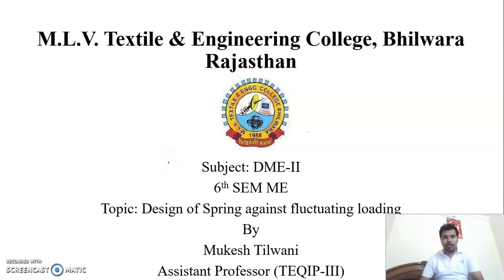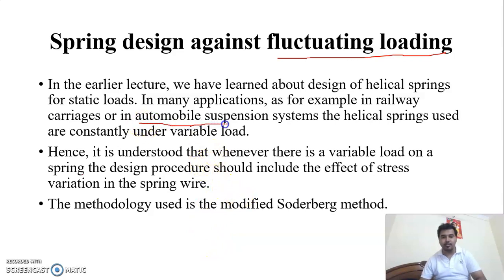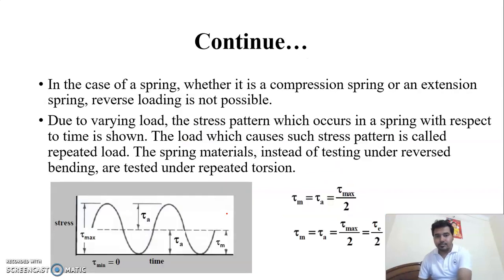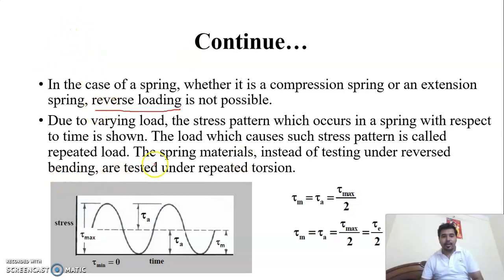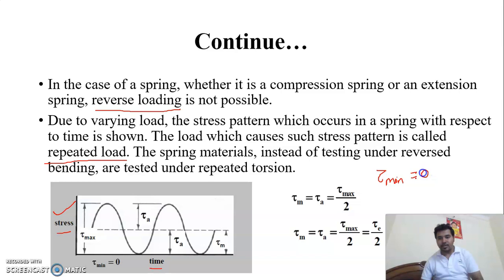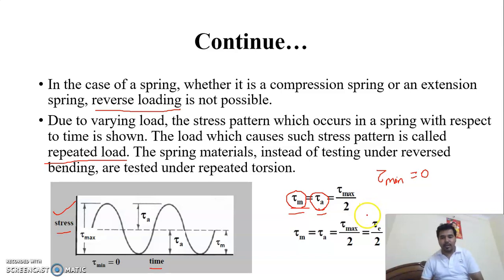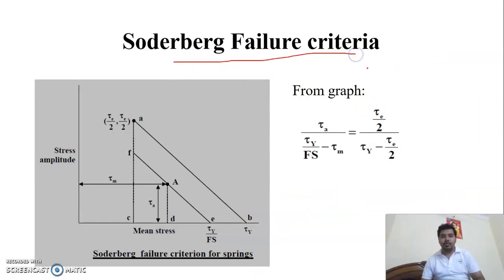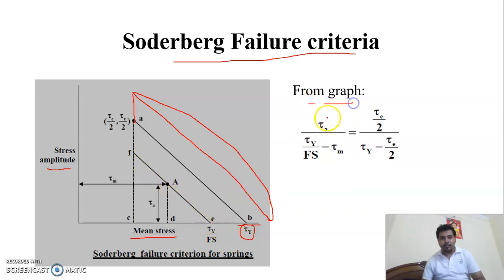Design of spring against fluctuating loading by Mukesh Tilwani